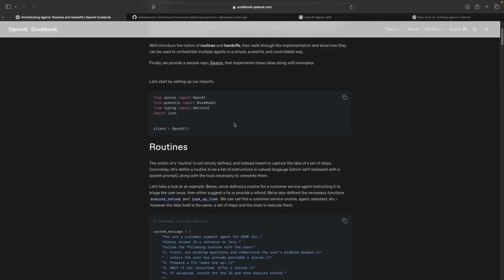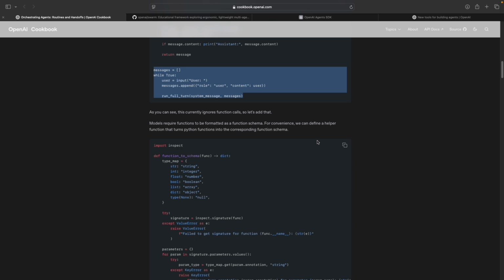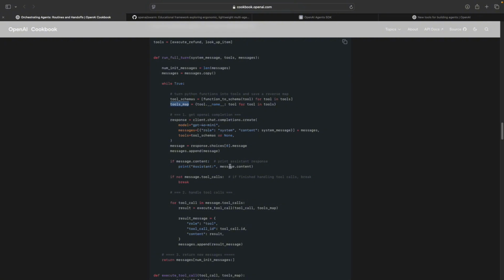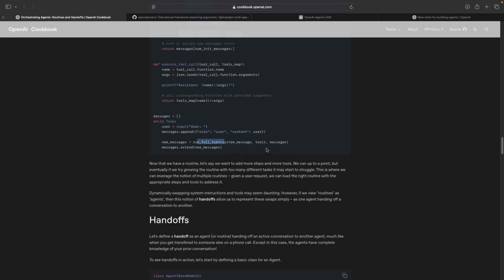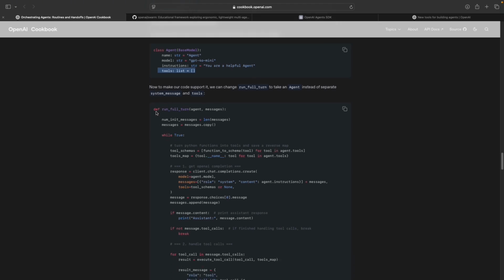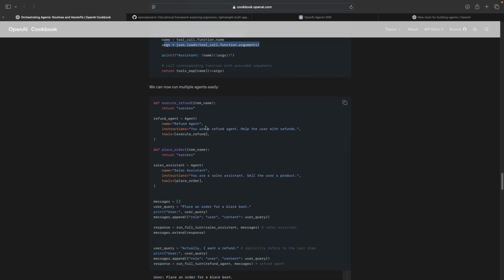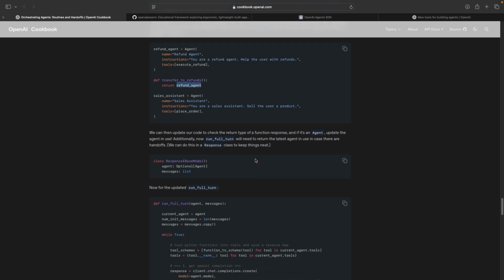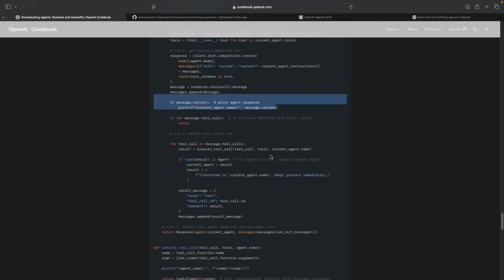OpenAI Agents - From Swarm to Agents-SDK (Low quality sound)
Join us as we explore the latest developments in OpenAI Agents, from the early days of Swarm to the powerful Agents-SDK

Note: Apologies for the poor sound quality in this video. We're working to improve our recording setup for future videos.